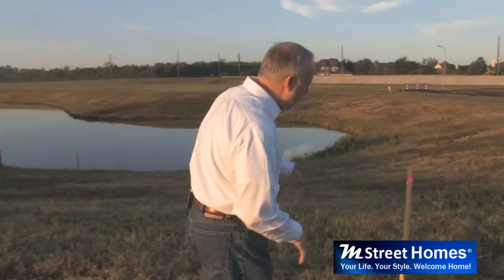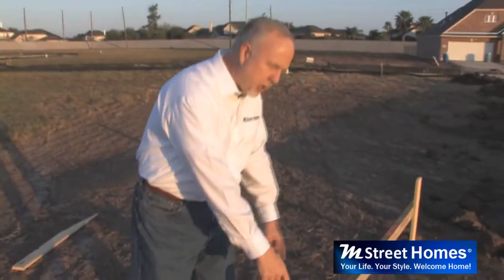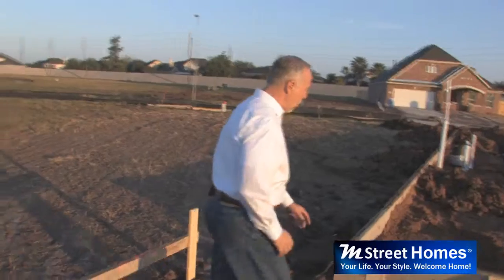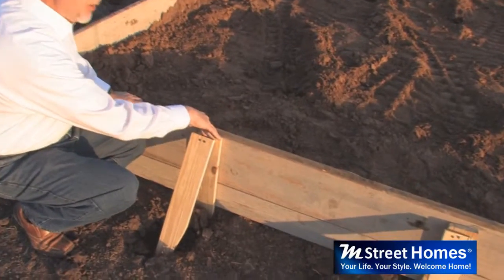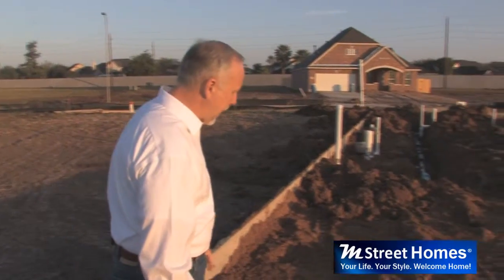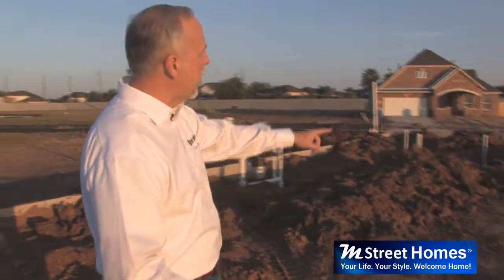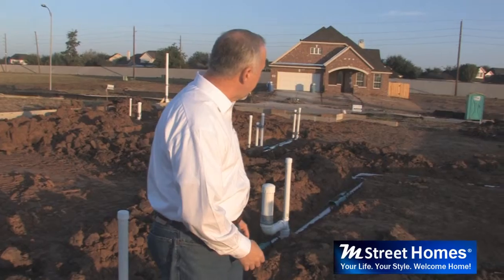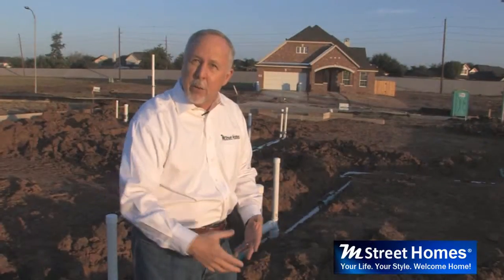MStreet Homes: Foundation 1